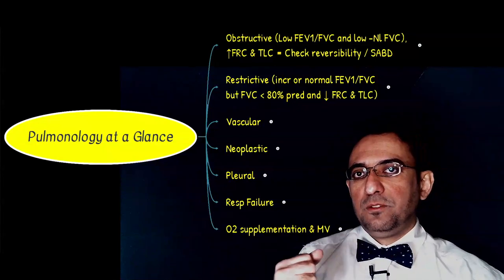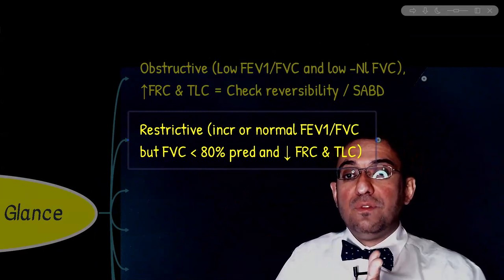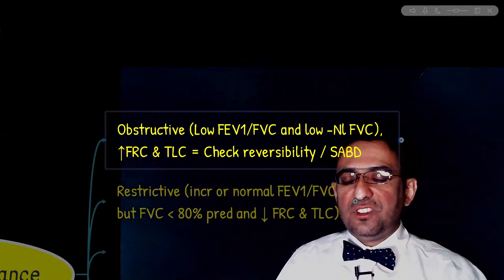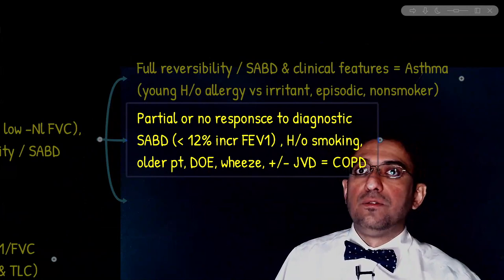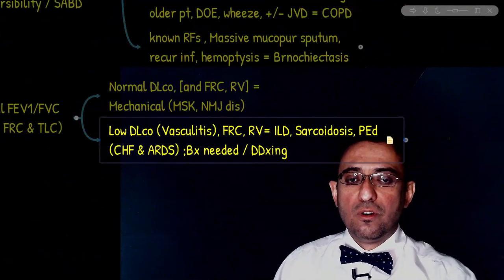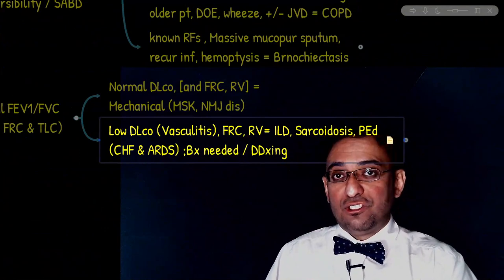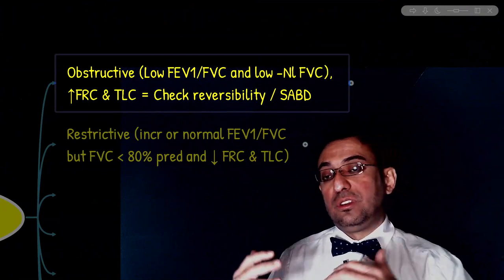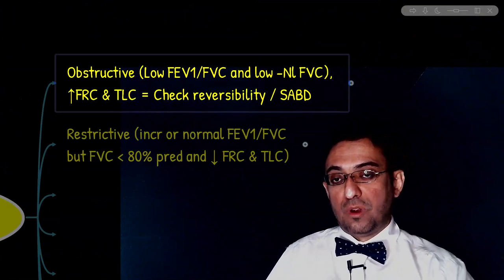Differential Diagnosis Approach for Obstructive vs Restrictive Lung Diseases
Framework for Differentiating Obstructive-Pattern versus Restrictive Pattern Pulmonary Function Test and methods to differentiate subcategories of obstructive and restrictive lung diseases